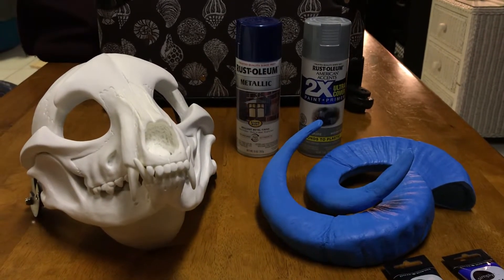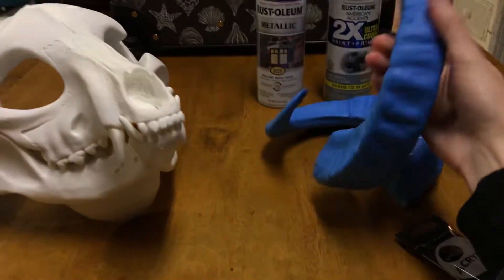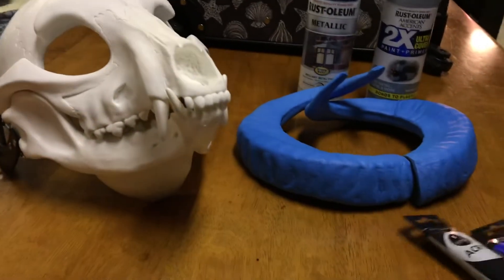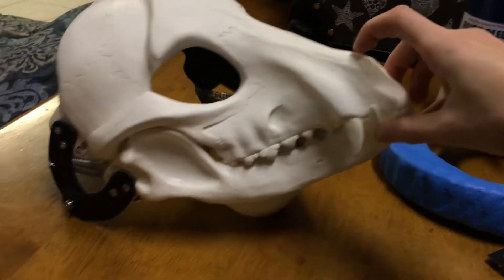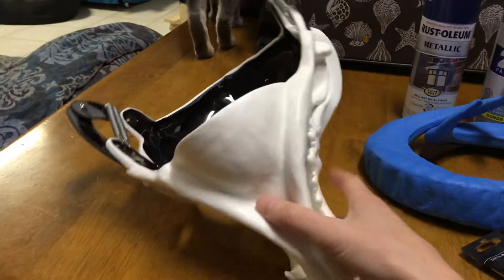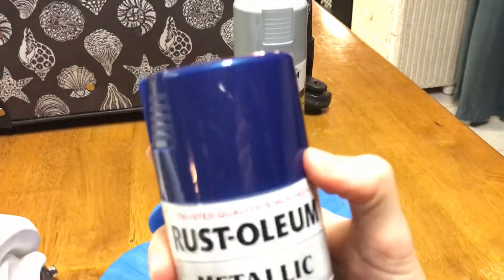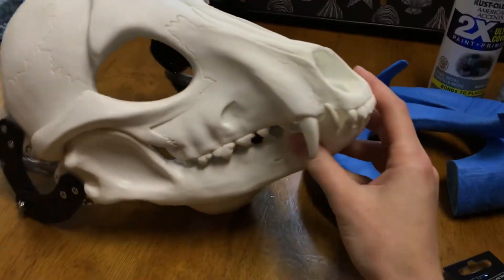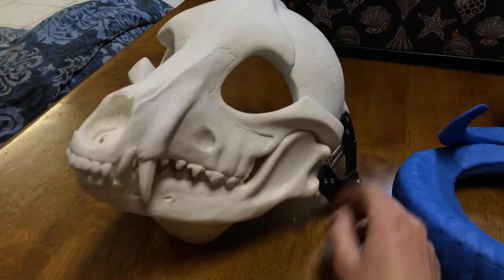It’s here!!!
Thank you DVC for this awesome mask! Here’s a link to their shop I will defiantly be ordering more from these guys!

I’ll be working on this the next couple of weeks, so you may see more process videos of riot all coming together.